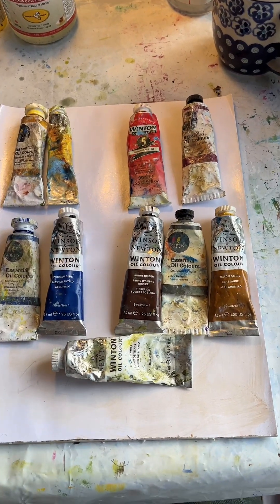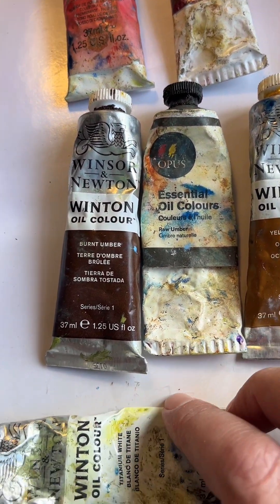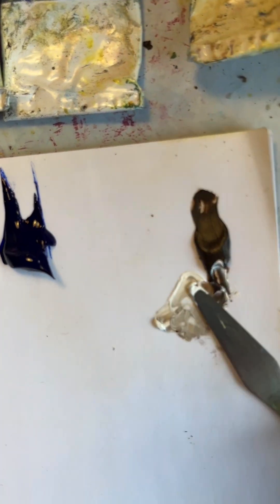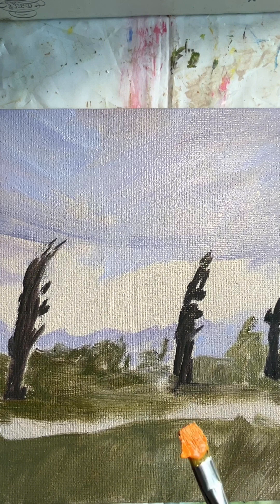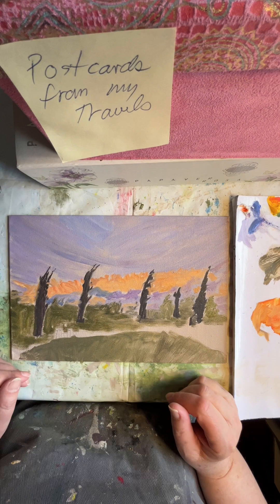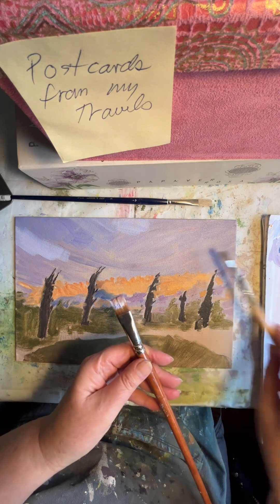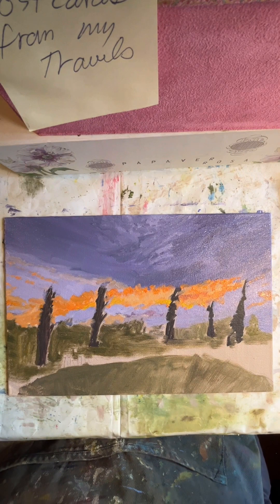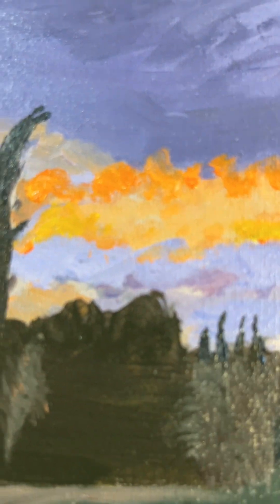Ep 11 Painting in Corfu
I painted these cypress tress at sunset from a trip to Corfu, Greece. So beautiful!